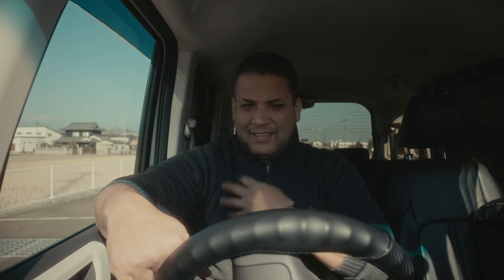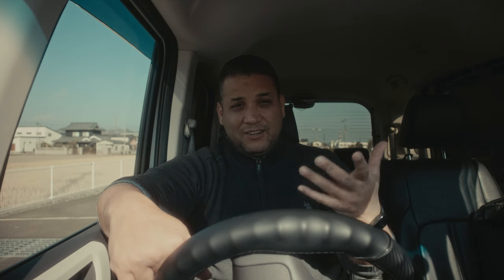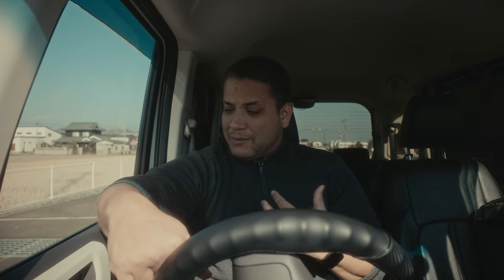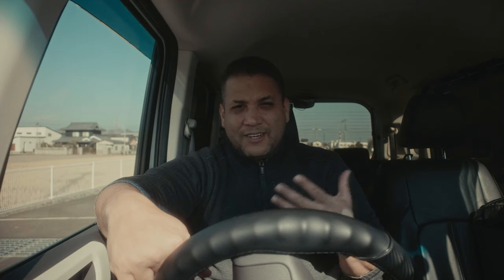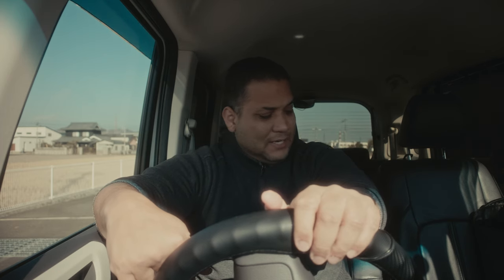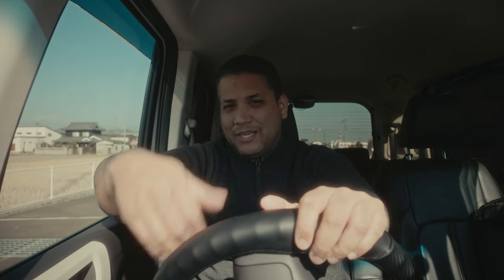1080P is it that BAD?! | Canon EOS-M 14-bit 3:2 Open Gate & Dehancer PRO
Is 1080P really that bad?!
Thanks to the Dehancer plugin 1080p has resurrected and is usable again.

- Meike 7.5mm F2.8
- Canon 22mm F2 STM
- Kit lens 15-45mm F3.5-5.6 IS STM
- TTArtisan 35mm F1.4